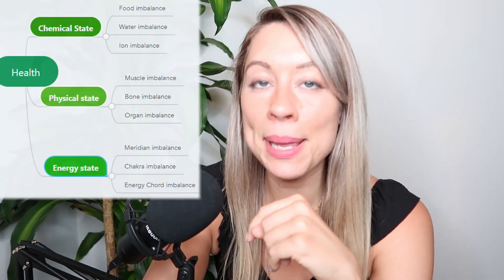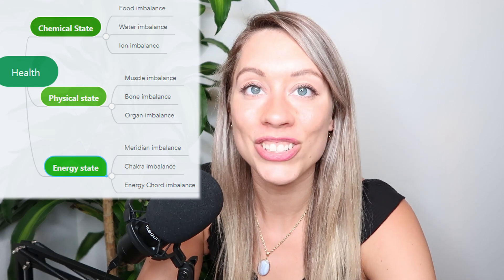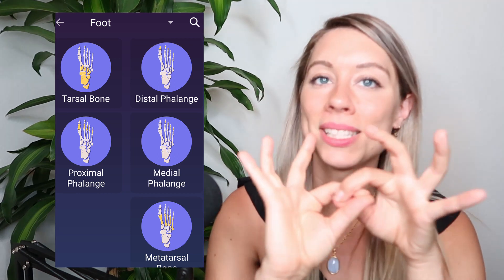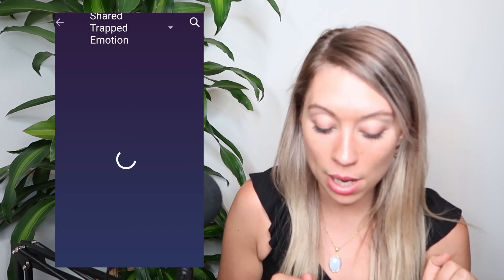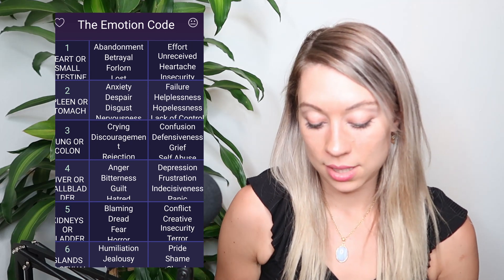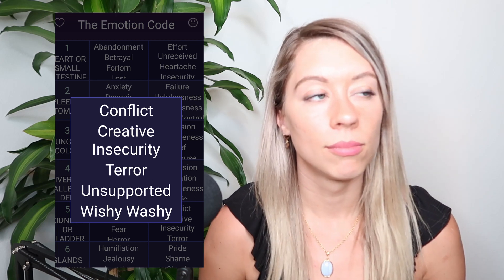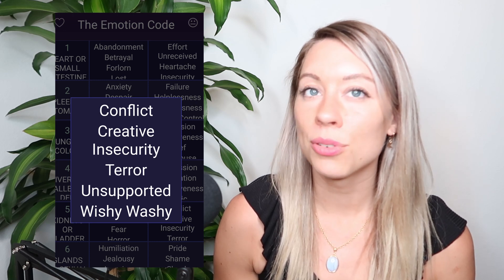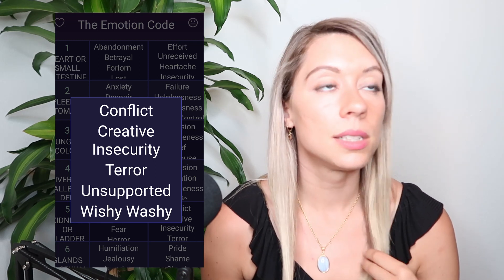| The Body Code Explained | LIVE Emotional Code Session | Dr. Rebecca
I explain the science and spirituality behind healing with the body code and emotional code technique. I perform a live healing session on myself with some shocking results! Liking the video helps the channel out by allowing more people to find my content, but I would especially enjoy if you commented down below so I could interact with my community!